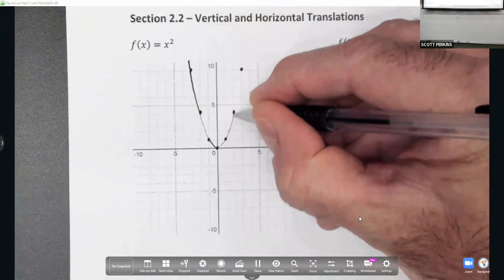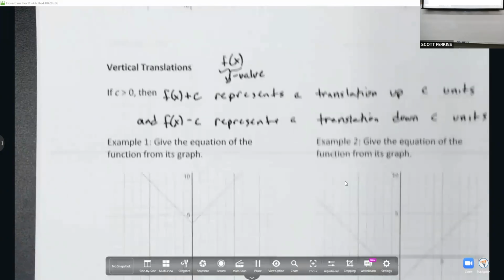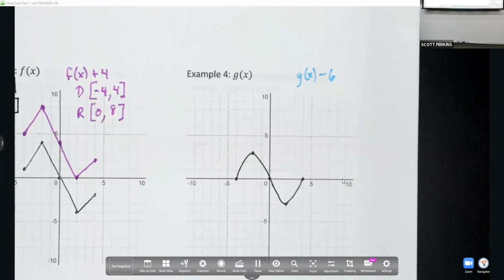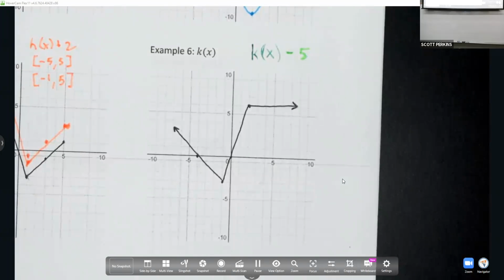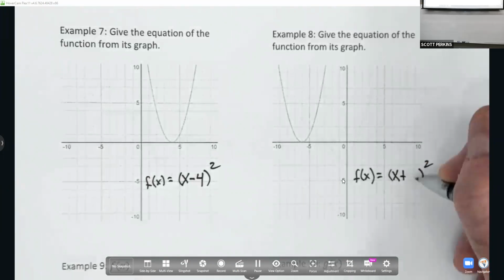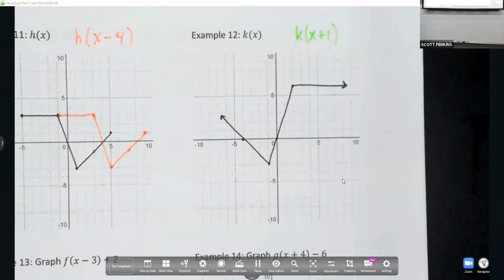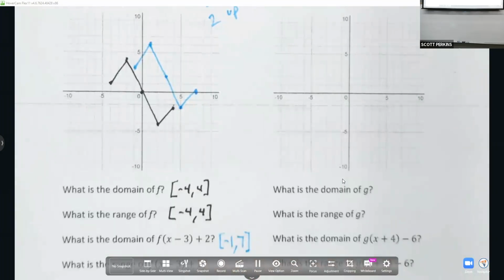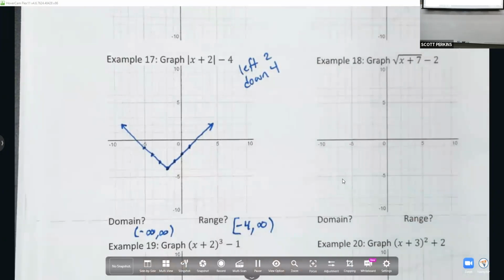Vertical and Horizontal Translations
In this video, we go through the details of horizontal and vertical translations of basic algebraic graphs. Also considered are the changes in domain and range that the translations create.